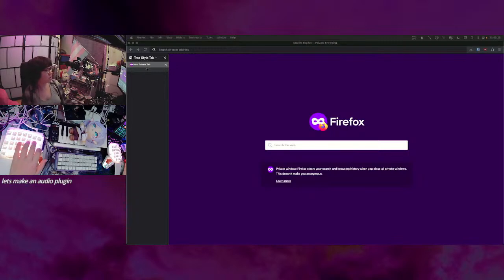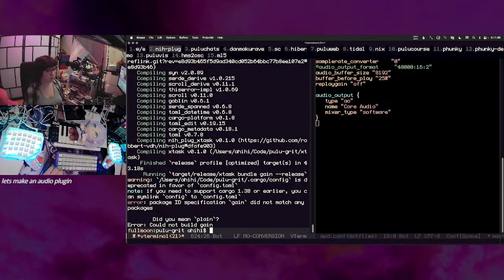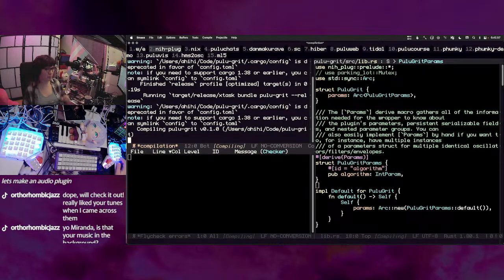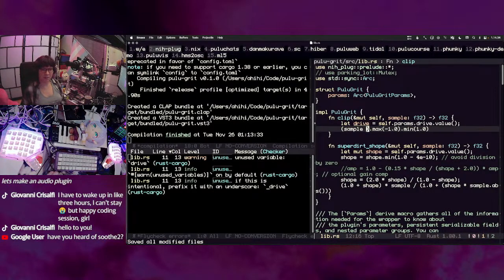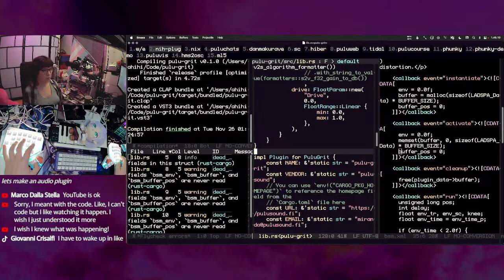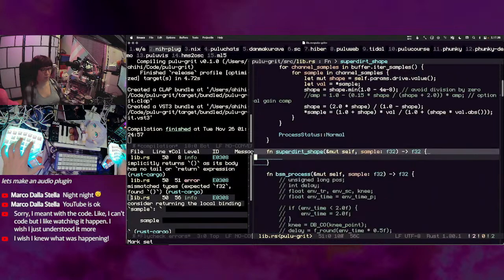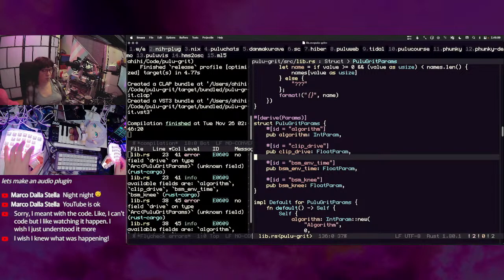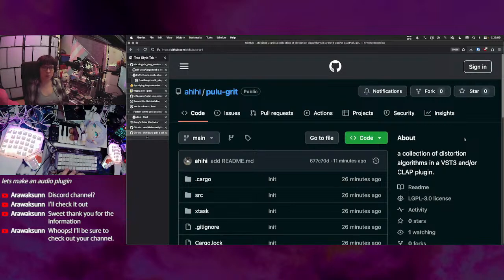lets make an audio plugin